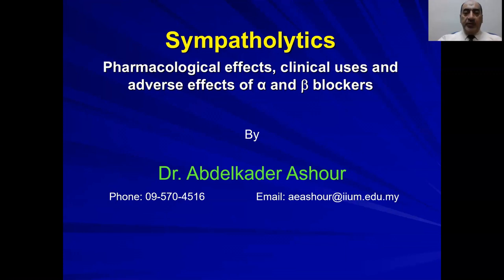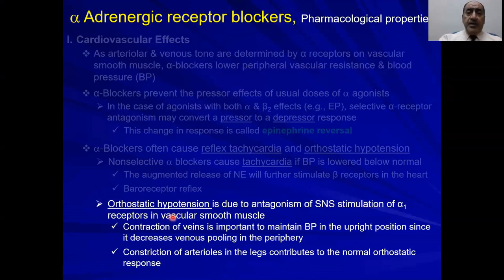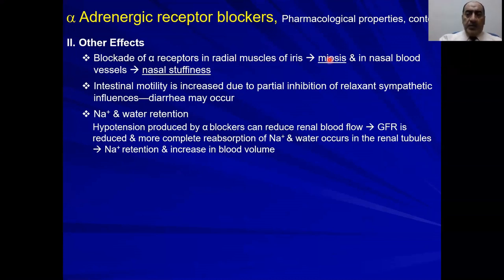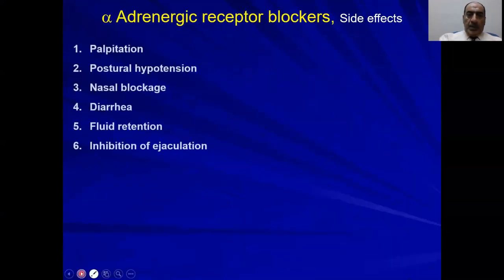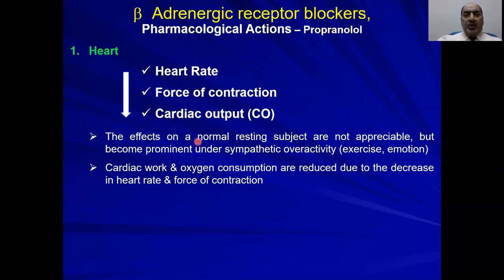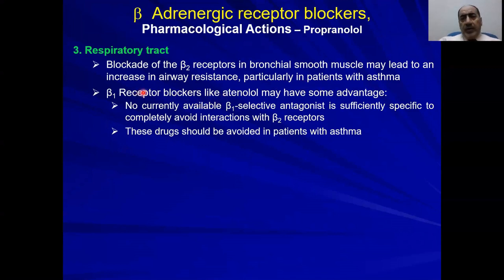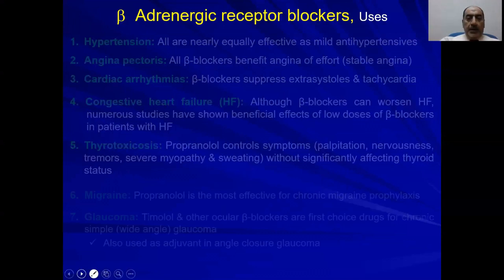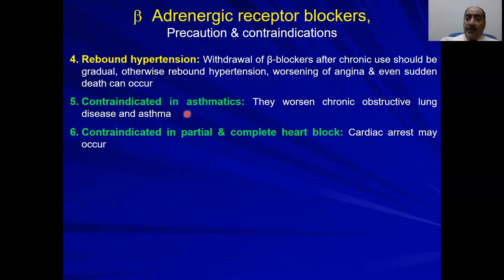Sympatholytics: Pharmacological effects, uses & adverse effects of alpha & beta blockers - Edited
Sympatholytics are drugs that antagonize the activity of the sympathetic nervous system. If you wanna enjoy to understand the pharmacological effects, clinical uses and adverse effects of alpha and beta blockers , I encourage you to watch this video.

For some more fun, watch my previous video about "Sympatholytics and their main sites of action and MOA of alpha blockers" in this